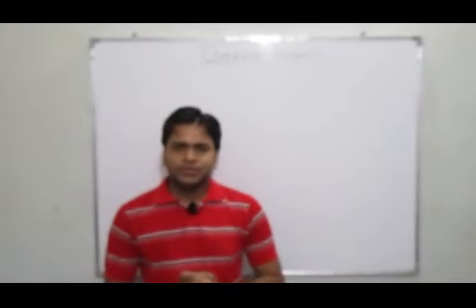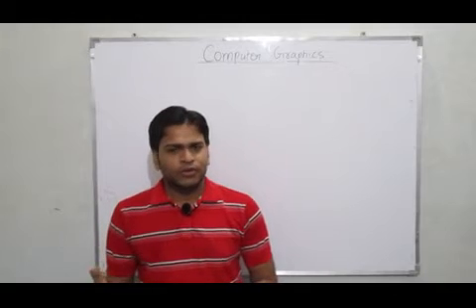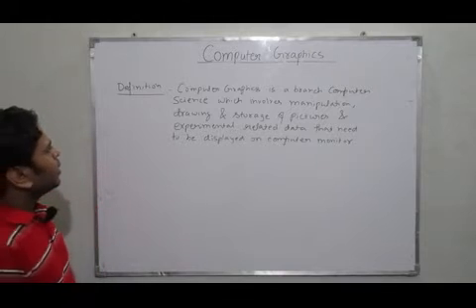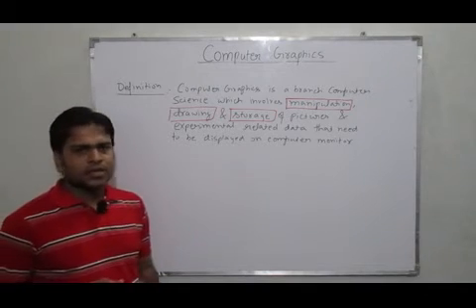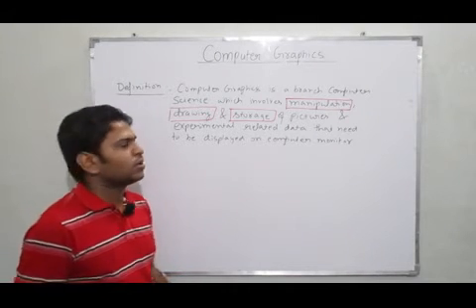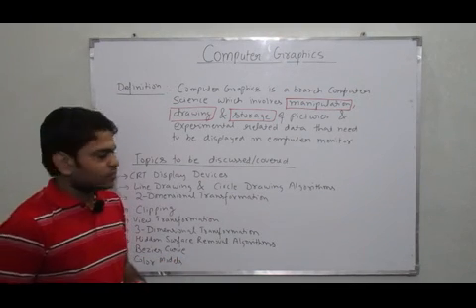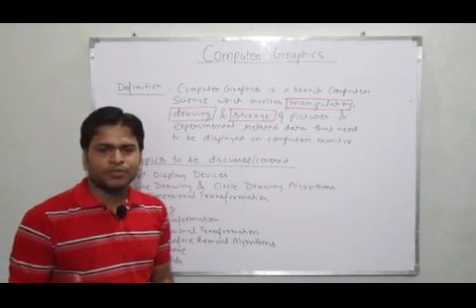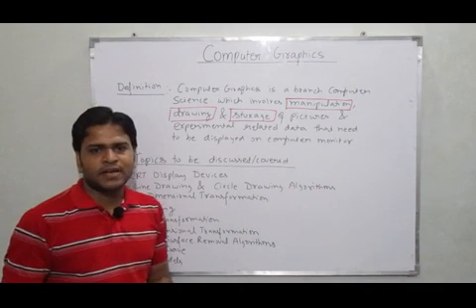Lecture-1 Introduction to Computer Graphics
Introduction to Computer Graphics